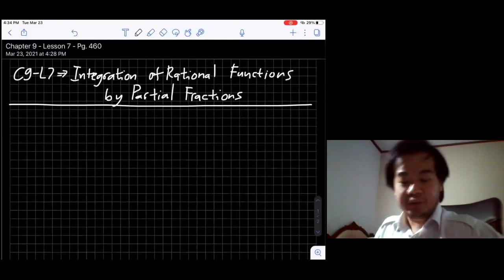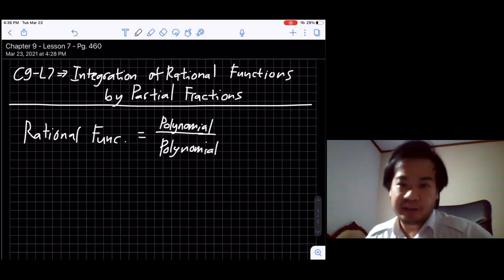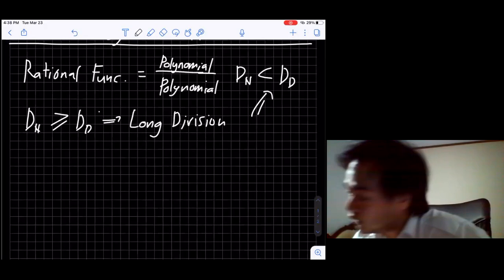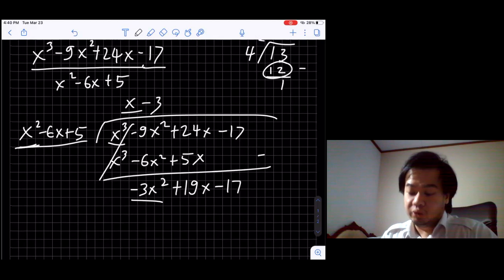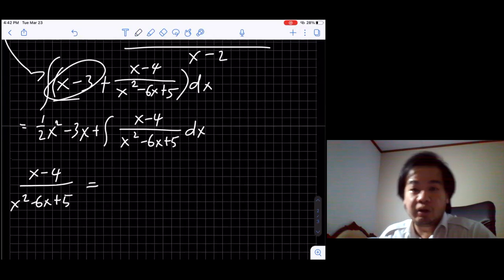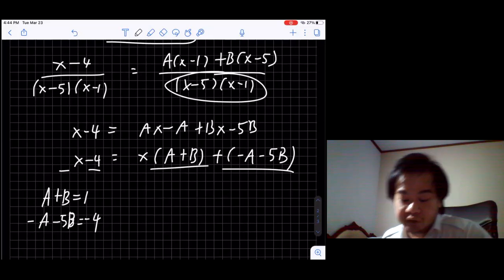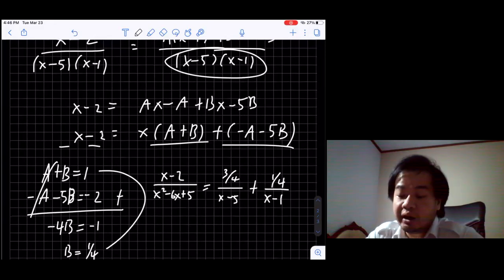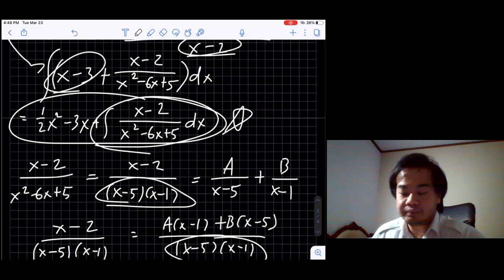C9L7 - Integration of Rational Functions by Partial Fractions (1)